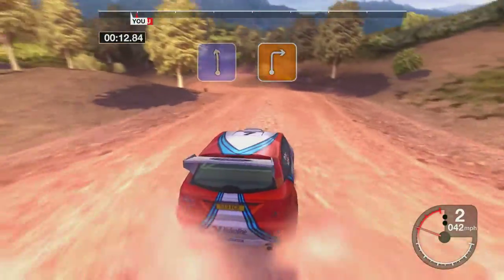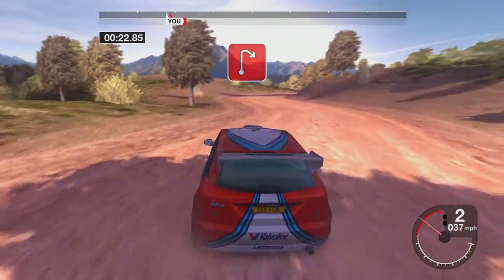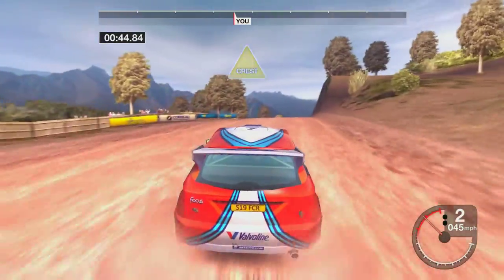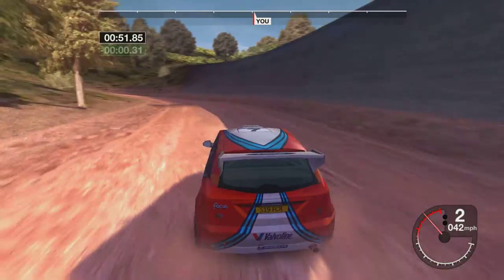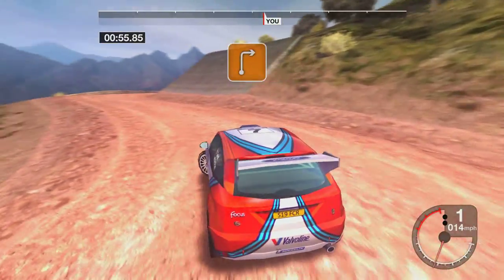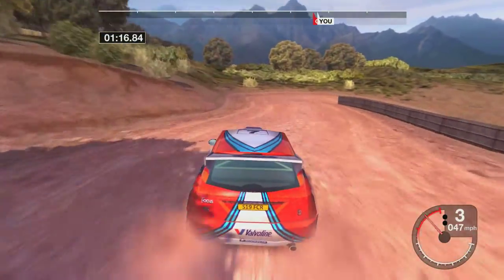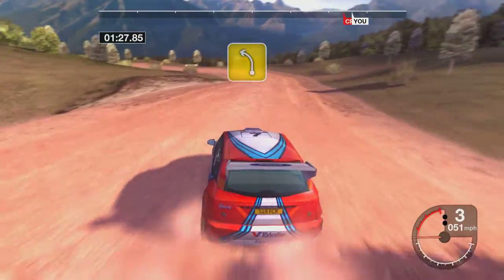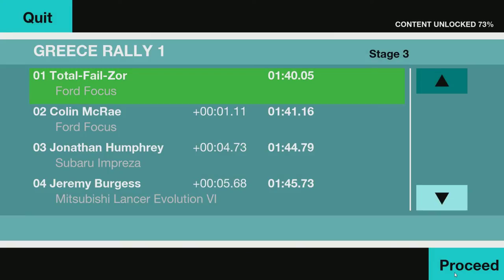Colin McRae Rally Remastered Edition - Greece Rally 1 - Stage 3